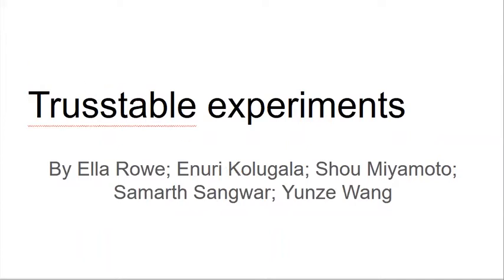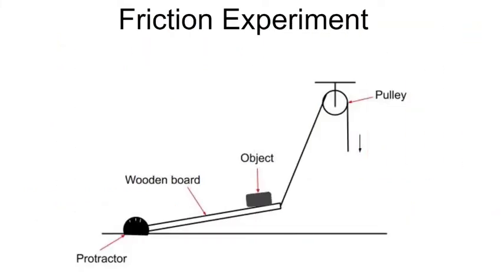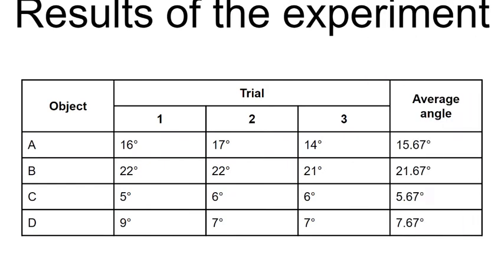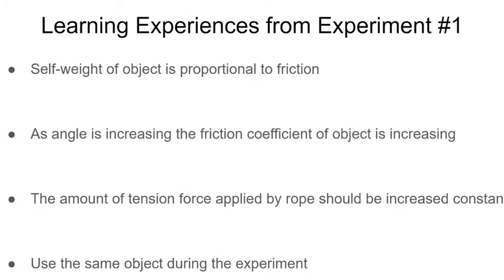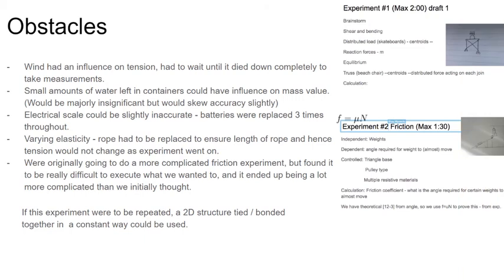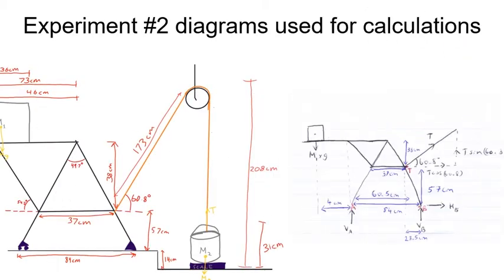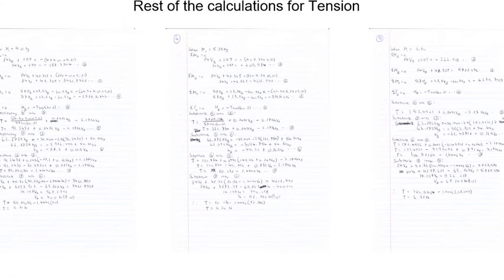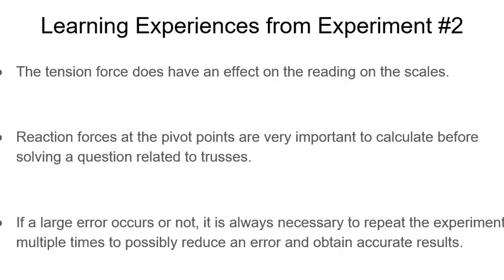Assignment 1 group T23_02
made by Enuri Kolugala, Shou Miyamoto, Ella Rowe, Samarth Sangwar and Yunze Wang